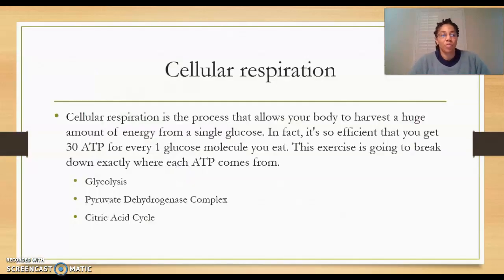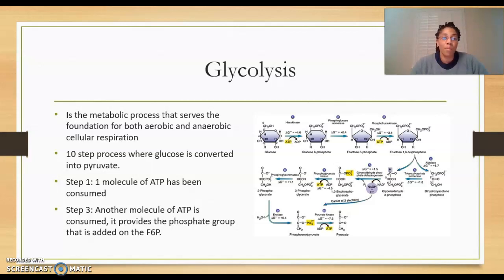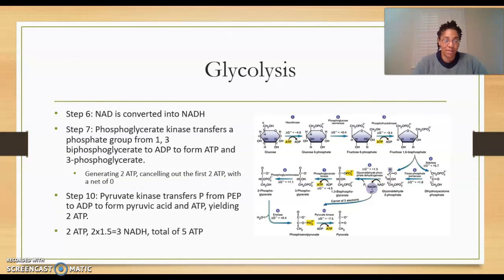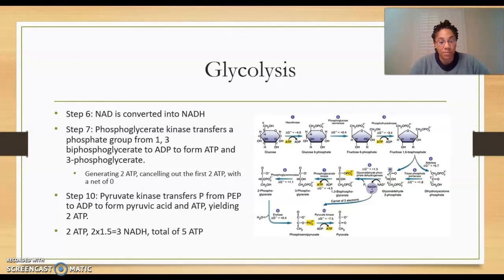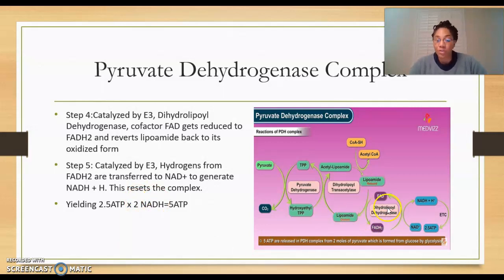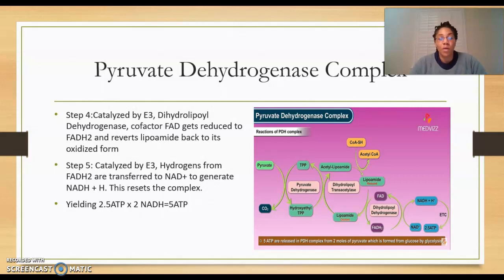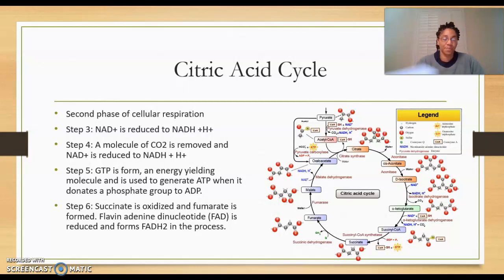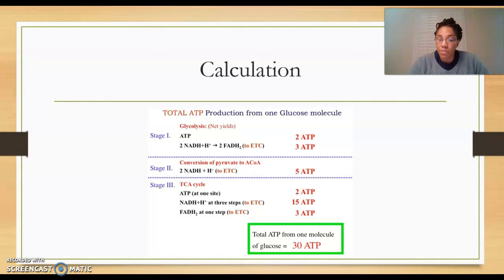Cellular Respiration (Presentation #5)